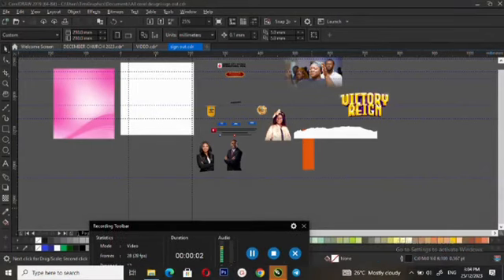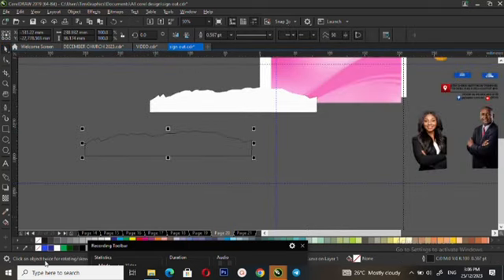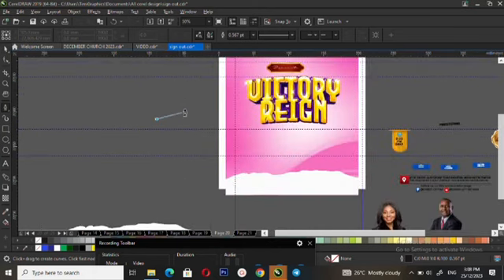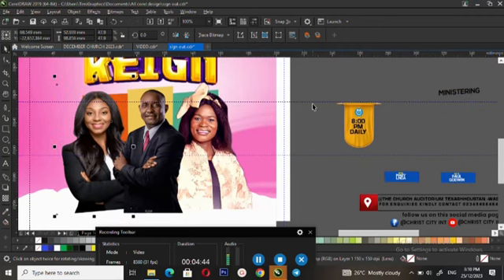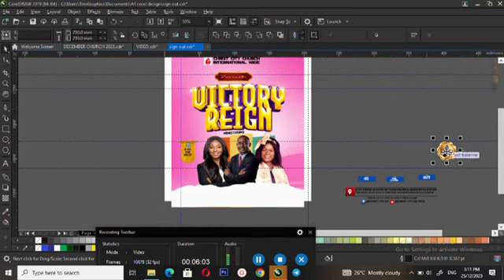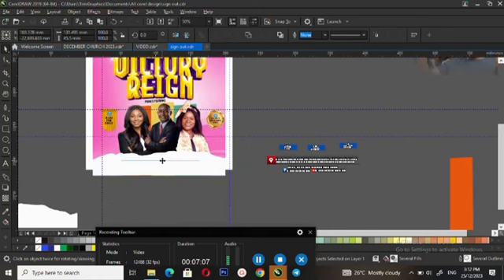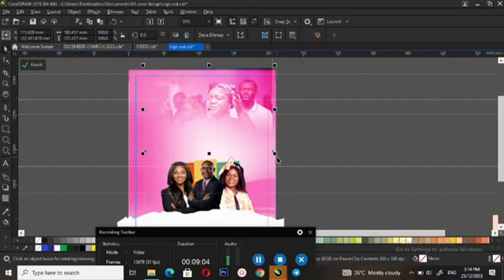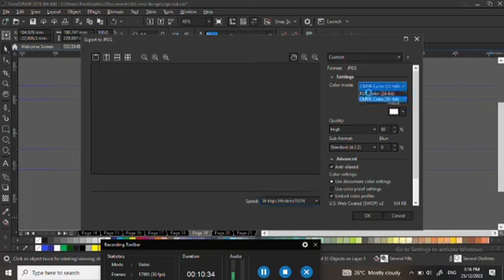Professional Church Flyers Design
In this video i will show you how design a Church Flyers design with coreldraw

And don't forget to turn on d Bell notification for my next Tutorial video
 Thanks God bless you all

Food Flyers design
ui/uxdesign